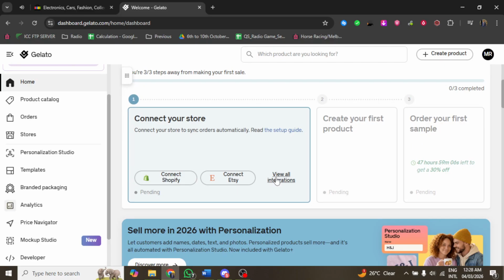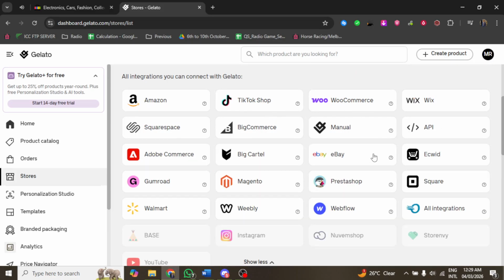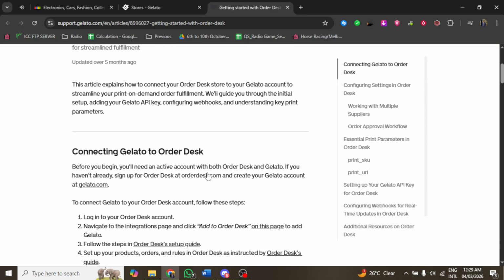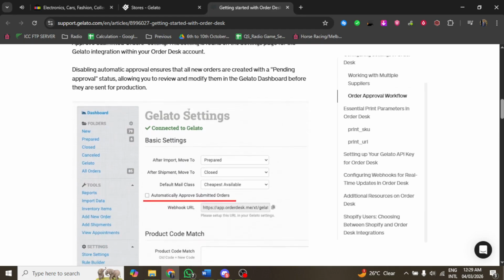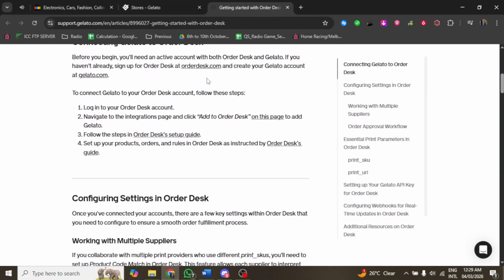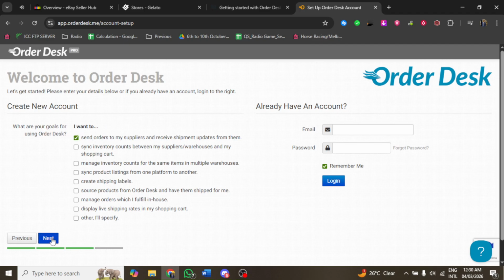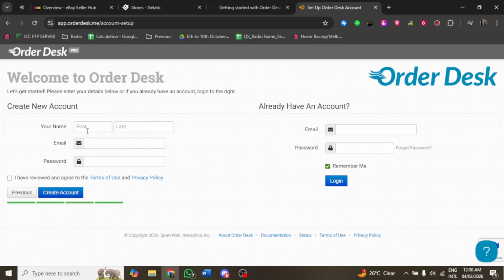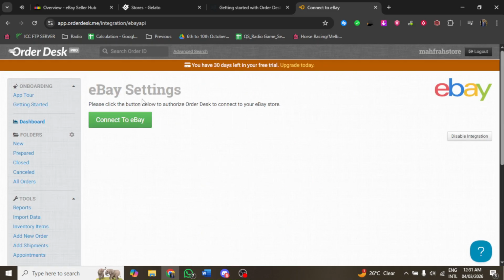How to link Gelato to eBay[FULL GUIDE]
In today's Video we cover, How to link Gelato to eBay